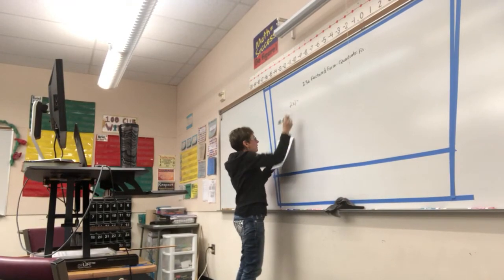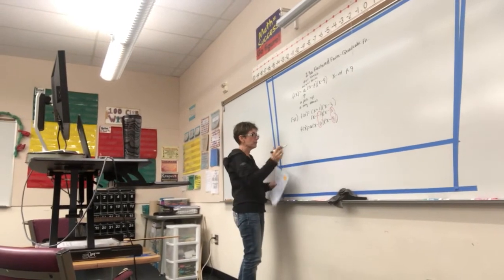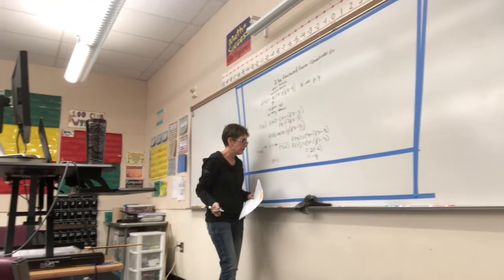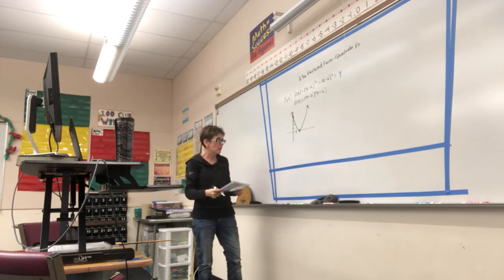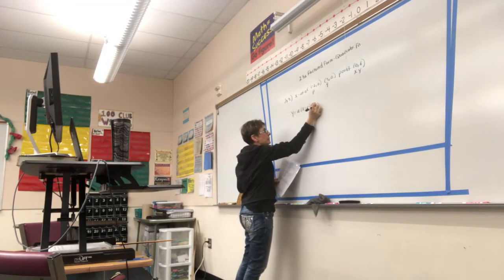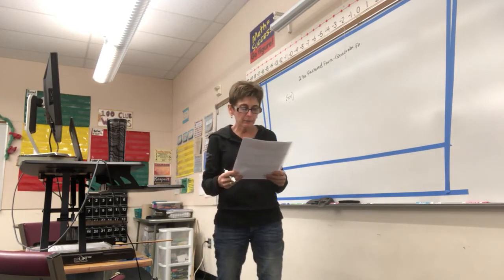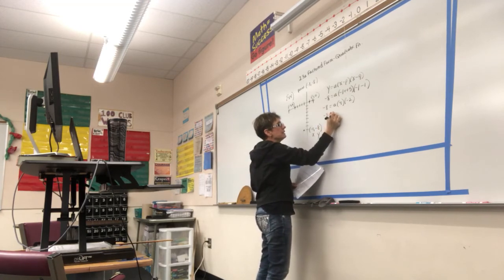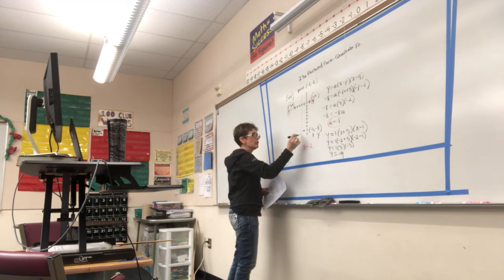AA 2.3a Notes